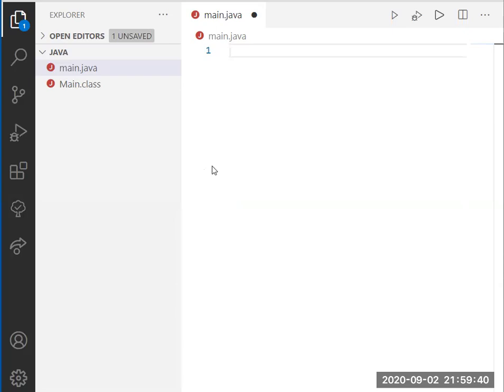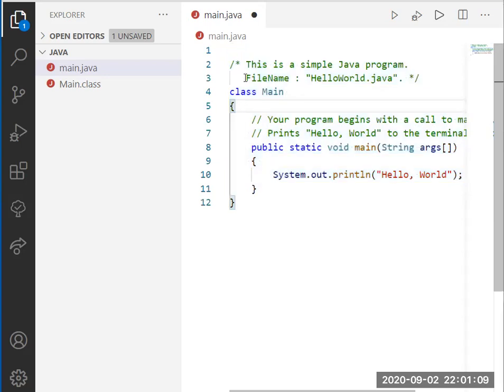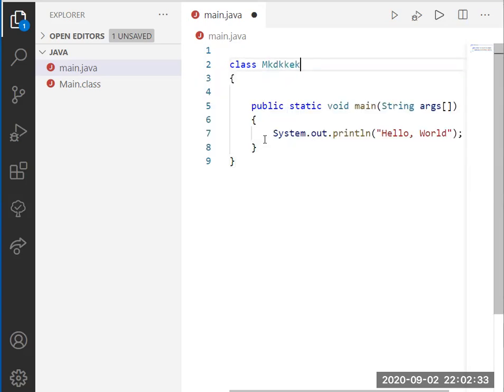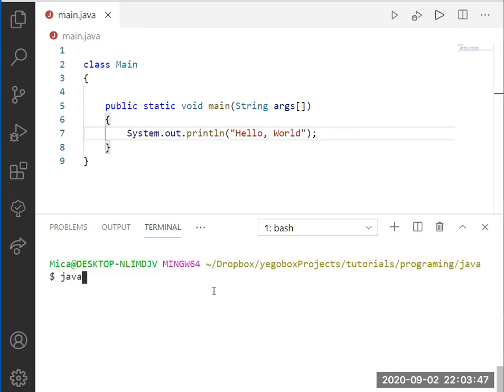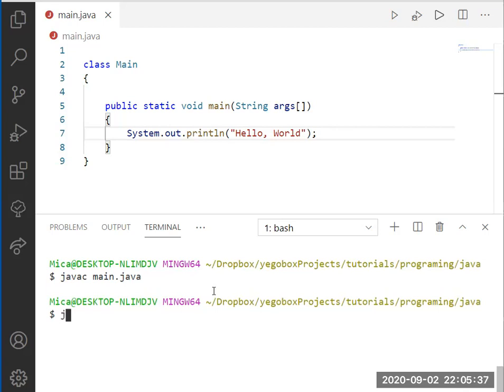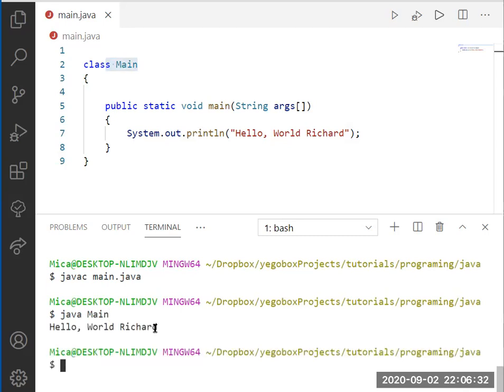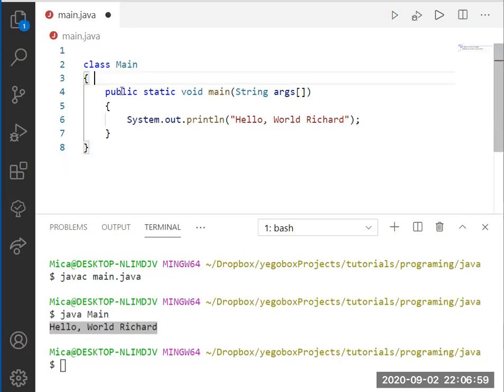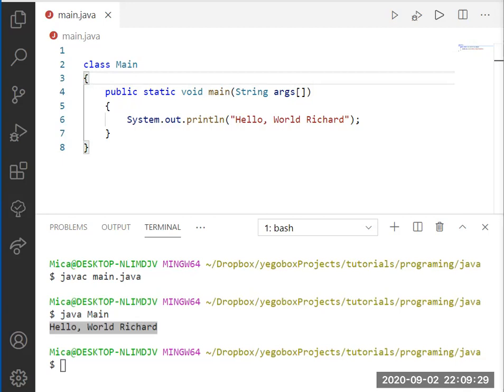Java for beginner part 1